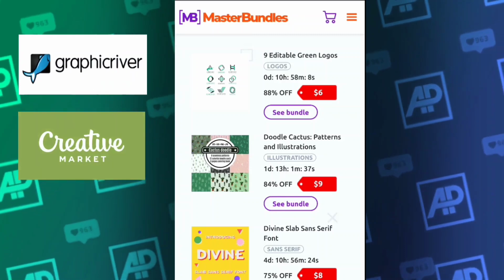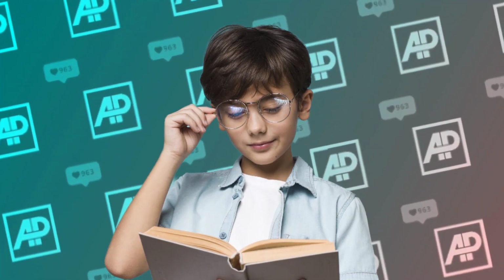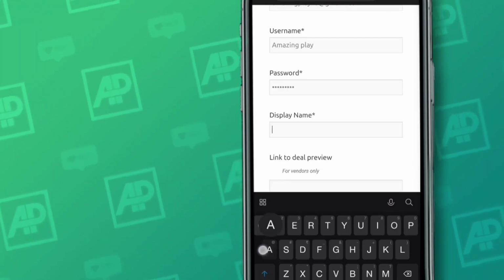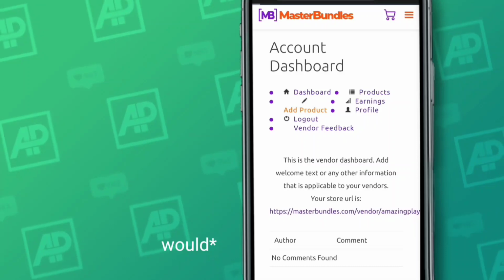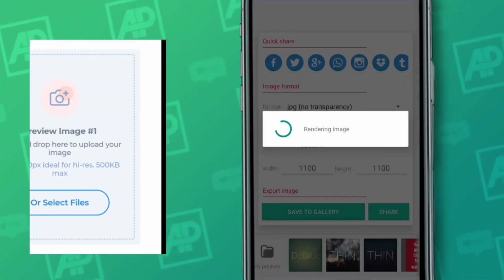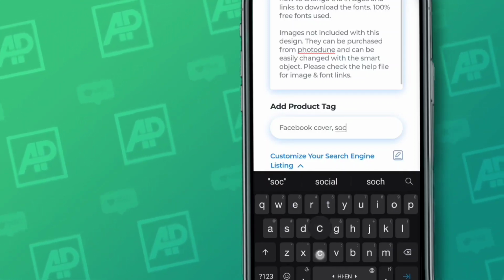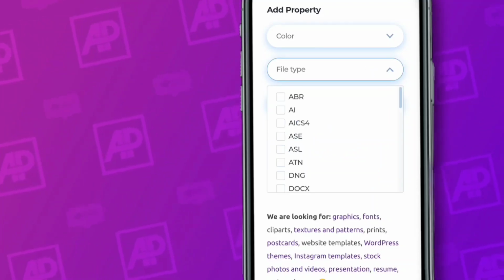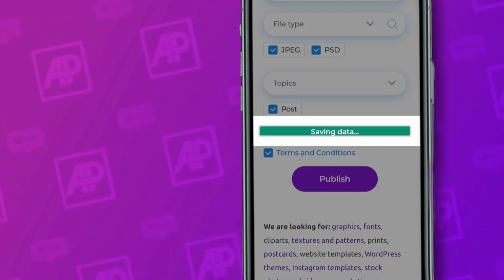Sell Graphic Designs Templets Online and Make Money - MasterBundles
Here I have got you where you can sell graphic designs online and make money. This website is great for beginners as it needs more designers like you also it Has less competition in the search rankings. Give it a try RIGHT NOW.

Fill the Google form and Get 10$ cash Start 👇
Especially for you! I have agreed with MasterBundles to a special bonus offer for everyone who is going to upload products at MasterBundles for the first time. Step 2: Upload 10 products to your vendor page and get $10 added to your account! If at least 3 products are exclusive, you have the opportunity to get up to 20$. You will have to earn just 40$ to get your first payout.